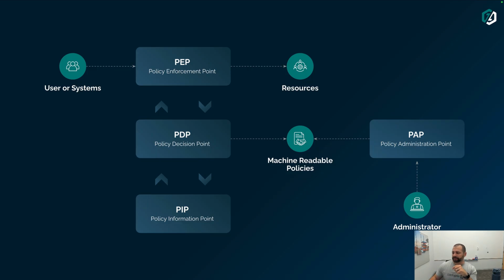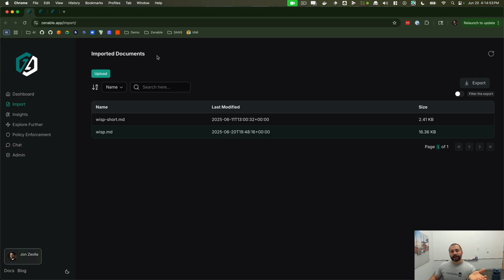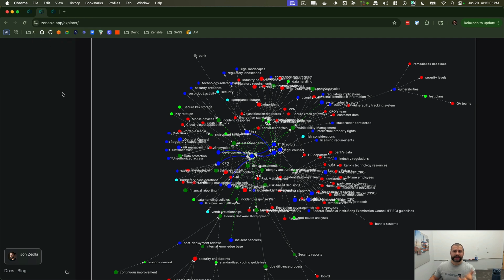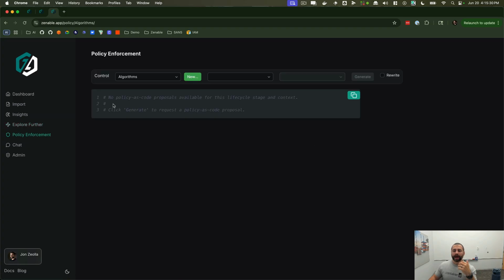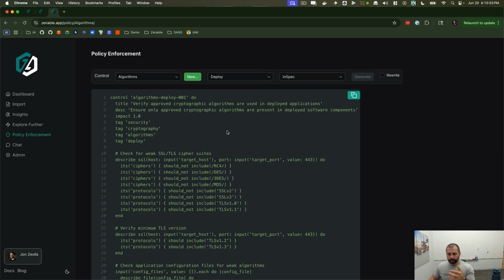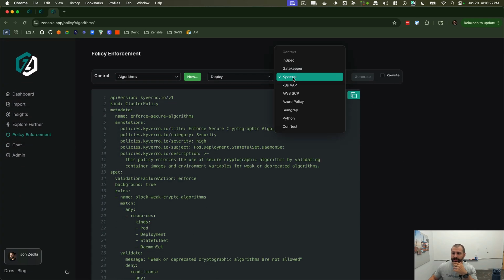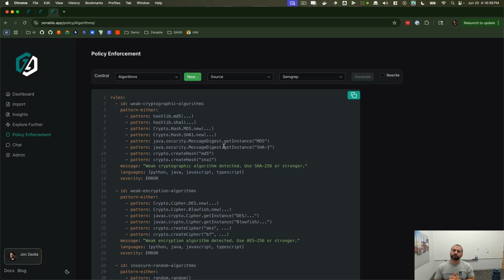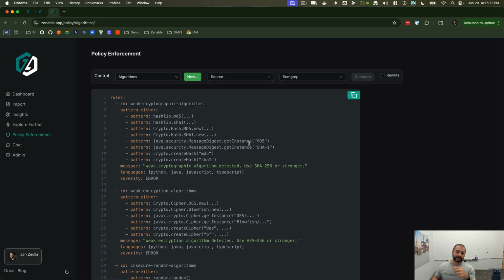Automated Guardrails using Policy as Code